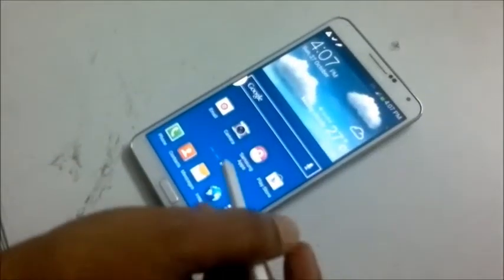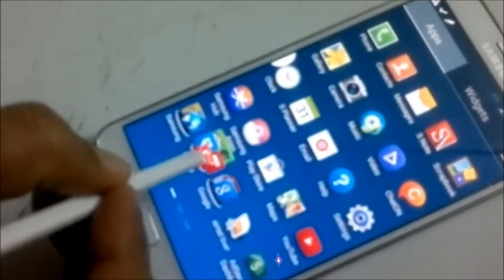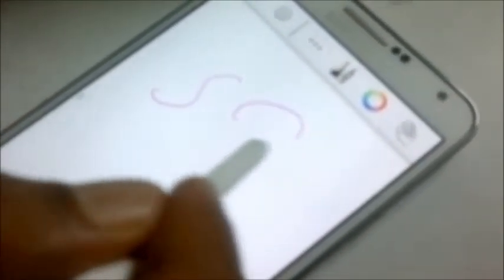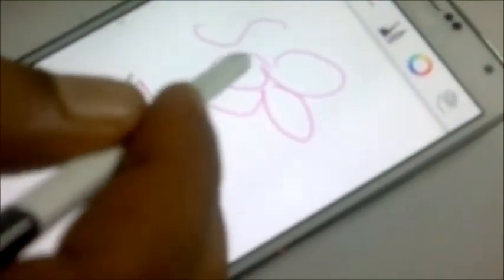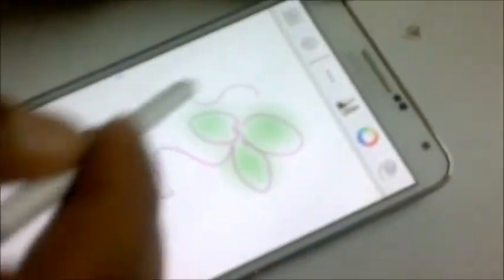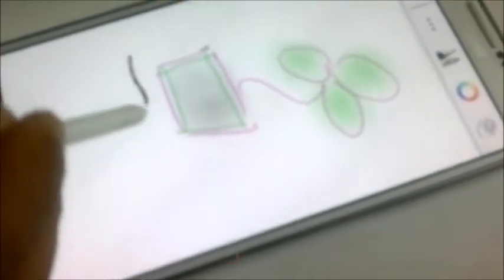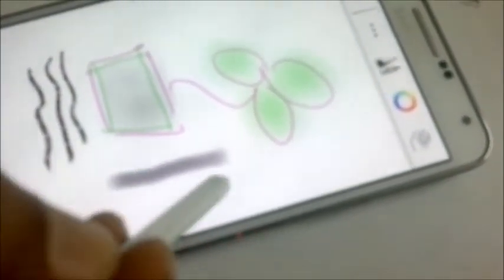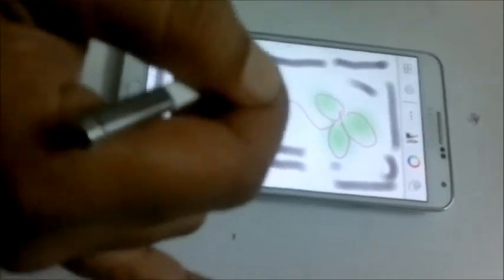Samsung Galaxy Note 3 - How to Work with SKETCHBOOK FOR GALAXY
NOTE- THIS VIDEO WAS MADE AS A TESTING VIDEO IN WHICH MUSIC SOUND IS MORE. PLEASE BEAR WITH US.
* I am advising viewers to watch the improved version of this video; which are appearing in the annotation.
 If you are watching it on mobile then enable Annotation first.
Thanks for your valuable comments.
We are trying to upload new videos about sketchbook app.

Full version of Sketch Book for Galaxy App is published. As far as I know this app works for maximum Galaxy smart phone. I am using it in Note 3. It is a great app to make original drawing for various purpose.